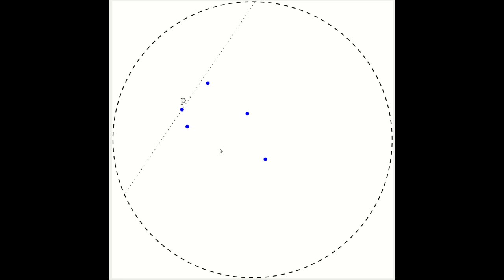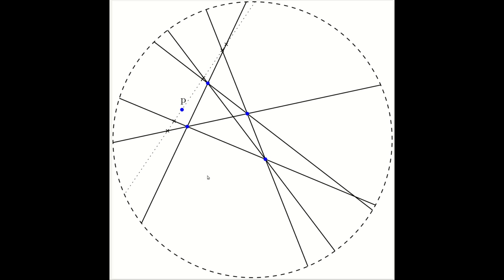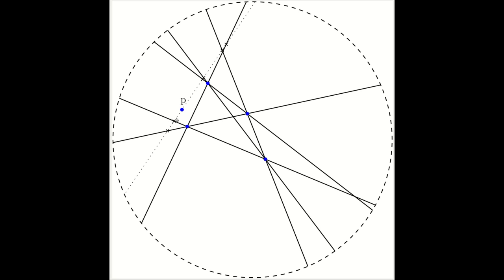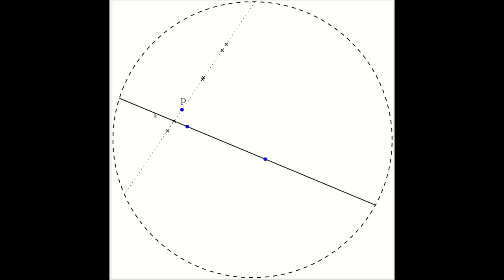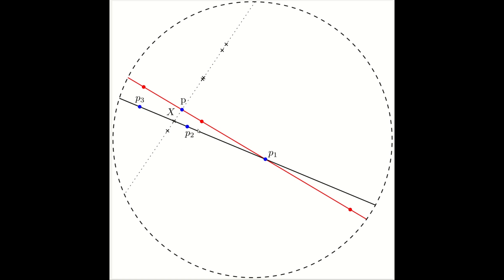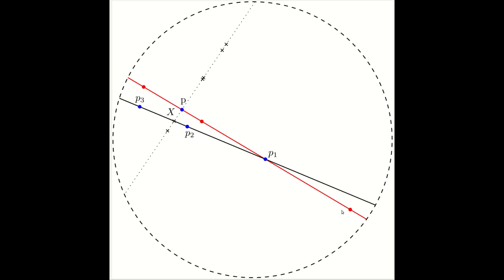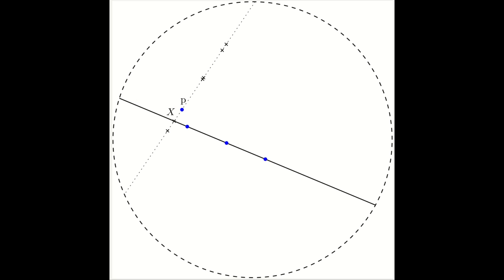2nd Proof using the Projective Plane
This is the second proof of Sylsvester's Problem and it uses the projective plane, which is briefly introduced at the beginning of the view.